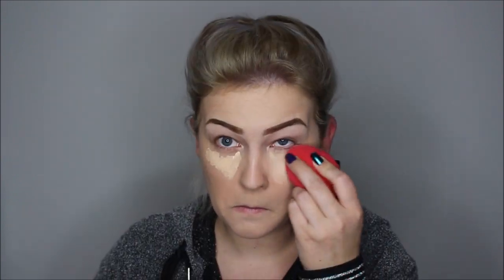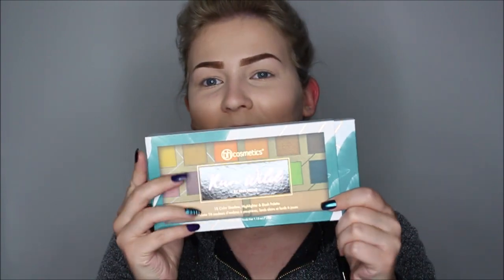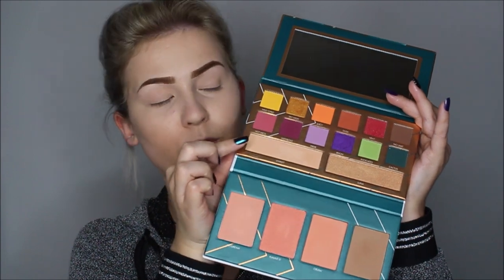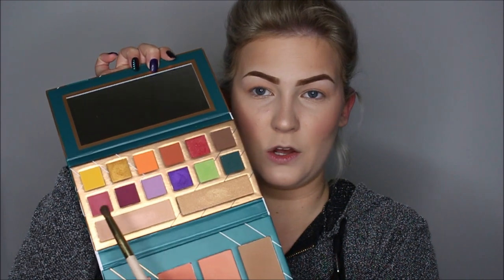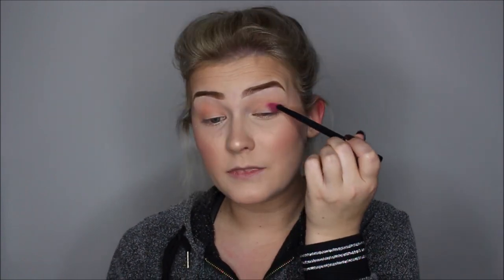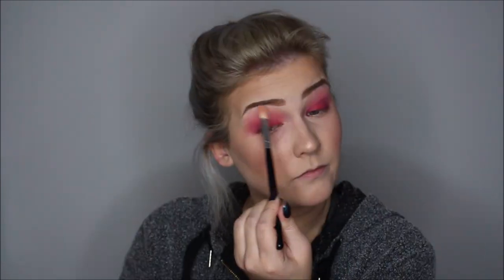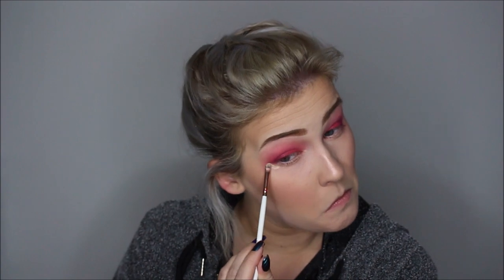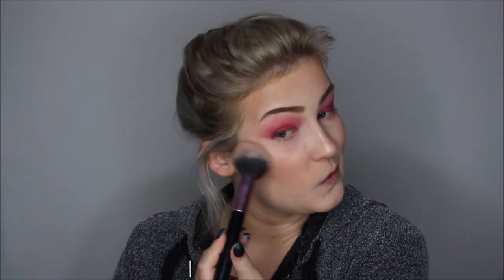First impressions | Boozyshop, Action & Kruidvat | DUTCH | Karlien Maes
Got some makeup, skin care and metal straws from Boozyshop! Also bought some lippies at Kruidvat and Action!